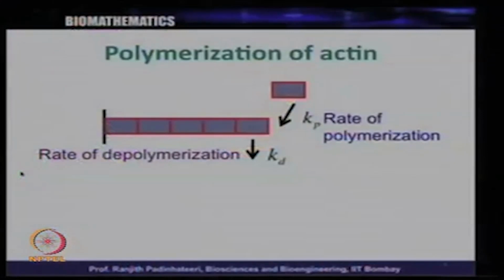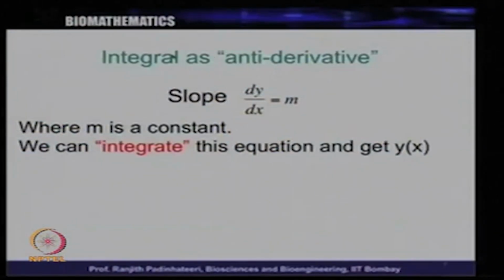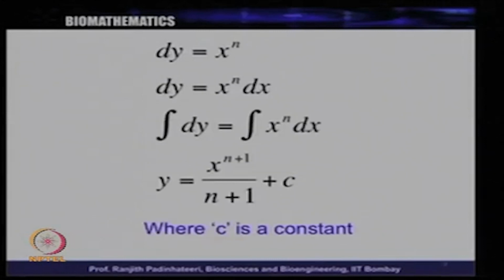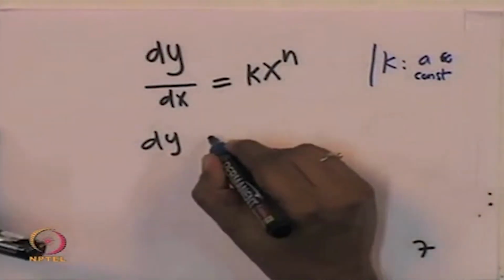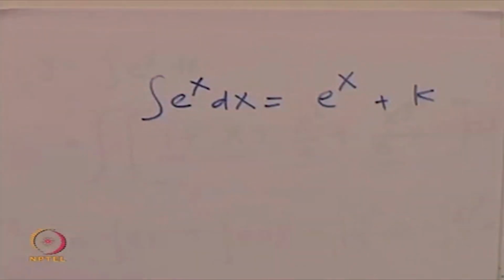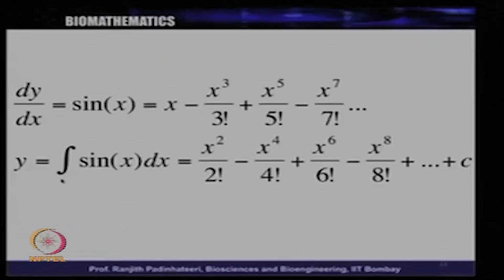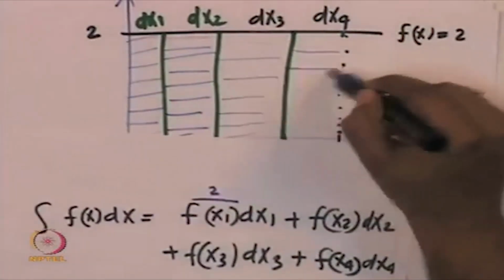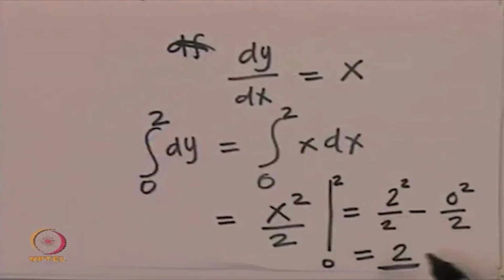Integration - I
Subject: Biotechnology
Course : Biomathematics